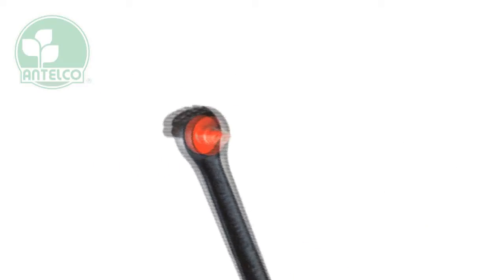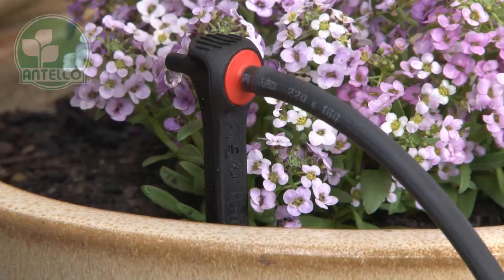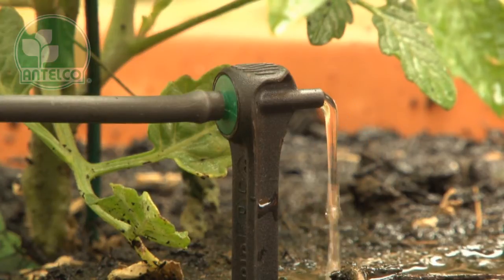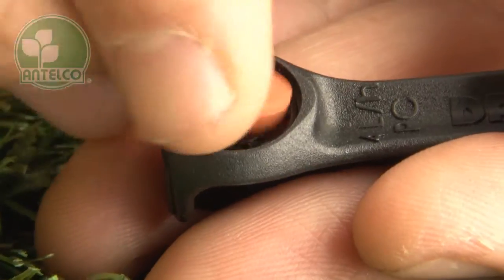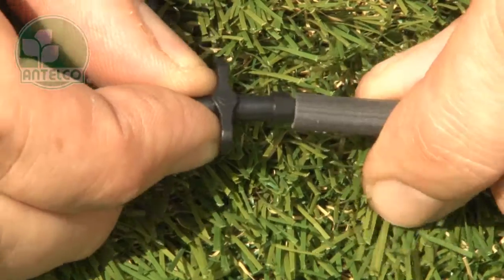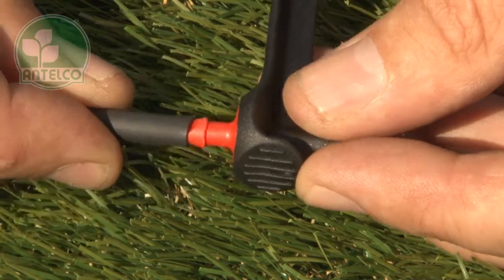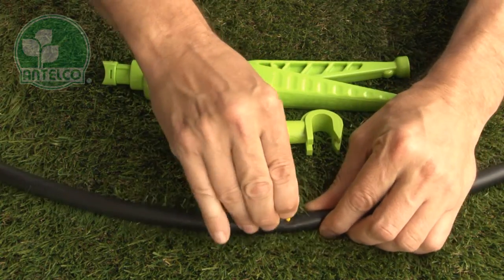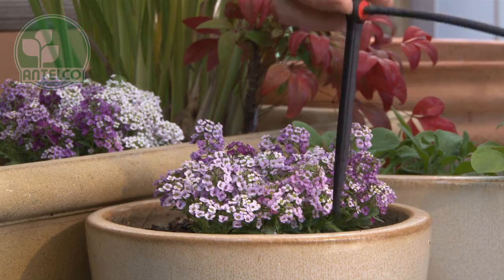Asta Stake Dripper Guide - Drip Irrigation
View the short guide for the Antelco Asta Stake Dripper for Drip Irrigation Systems, includes information on key features and how to install correctly.

Asta stake drippers are pressure compensating spike drip emitters available in colour coded 2, 4 and 8 litre per hour flow rates. The spike ensures precise positioning for accurately targeting the root zone of plants. Applications include pots and hanging baskets, greenhouse grows bags, nurseries and landscapes. Asta drips have a flushing feature that give a short pulse of water on shut down to clear any debris and minimise risks of blockage. The dripper has a turbulent labyrinth which is covered by a silicone diaphragm that flexes to compensate for varying inlet pressures. The base component is sonically welded to the spike to seal and set the flow rate. The Asta Stake Drippers maintain a preset output ensuring each plant gets the same amount of water. These drippers installed on sloping sites, or in hanging pots will output the same volume of water at different elevations.

To install Asta Stake Drippers, take an Antelco 4mm joiner and push it into the end of a length of 4mm micro tubing. Push the other end of the tube onto the 4mm barbed inlet on the Asta Stake Dripper. Next, punch a hole into your irrigation supply pipe (usually 13mm) using an Antelco key punch, then push the 4mm joiner into the hole you've just created. Finally, position the Asta Stake Dripper into the desired location, ideally away from the stem and targeting the root zone.